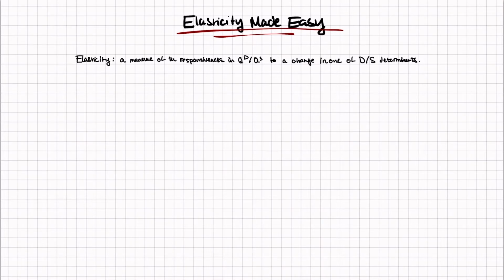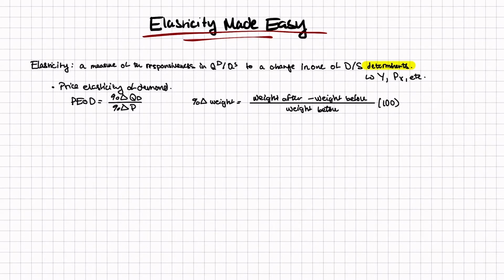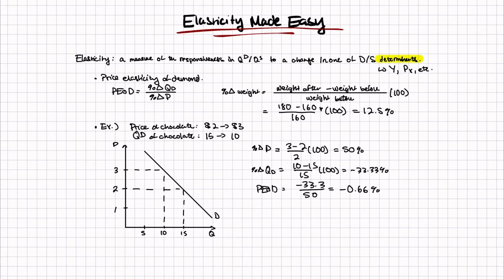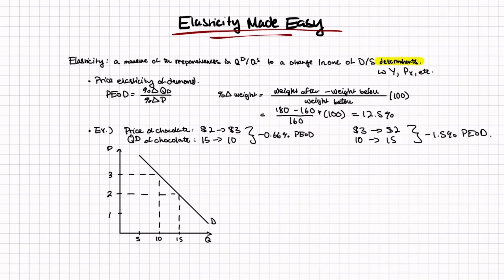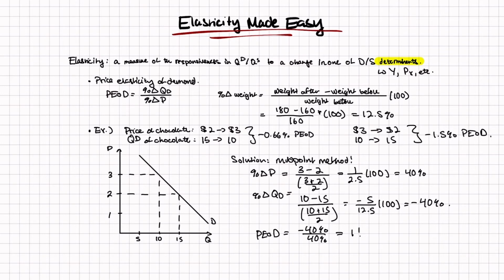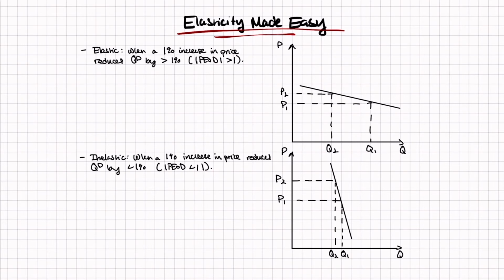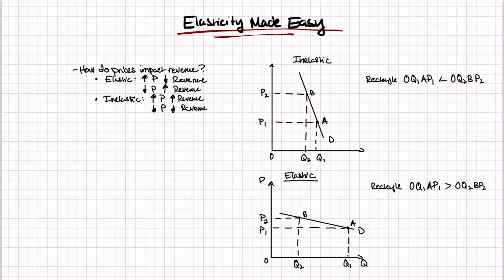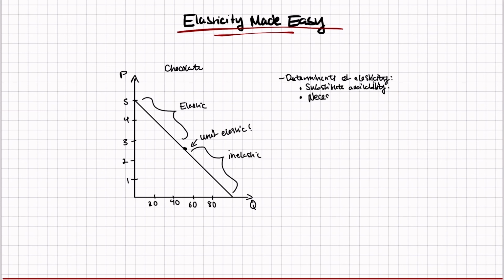Elasticity - Made Easy!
In this video - video 4 of my series on introductory microeconomics - I cover the basics of elasticity by examining the price elasticity of demand. As always, I did my best to break it down in plain English. I am active in the comments and happy to answers any questions you might have.

Introduction to elasticity 00:00
Calculating percentage changes 01:23
Calculating price elasticity of demand 03:30
The problem with different starting points 05:15
The midpoint method 06:48
Elastic vs. Inelastic demand 09:15
Elasticity and revenue 11:06
Elasticity along a linear demand curve 13:00
Determinants of elasticity 14:15
Different elasticities 15:23
Why didn't I talk about supply? 16:08
Outro 16:37